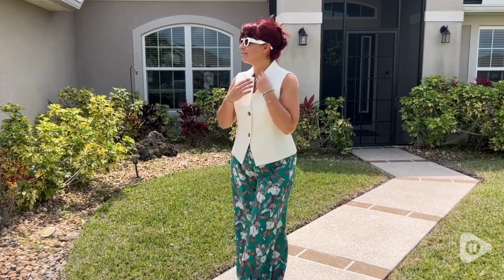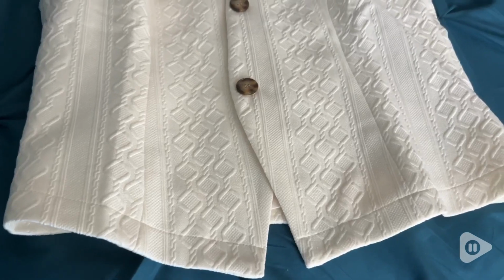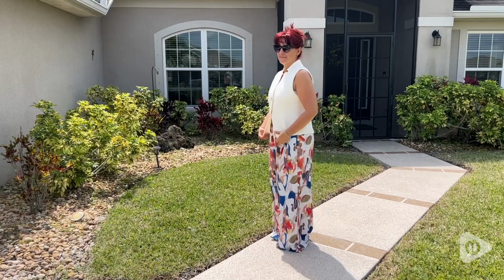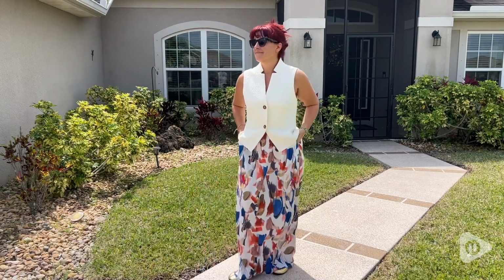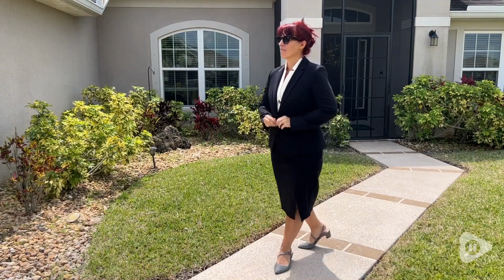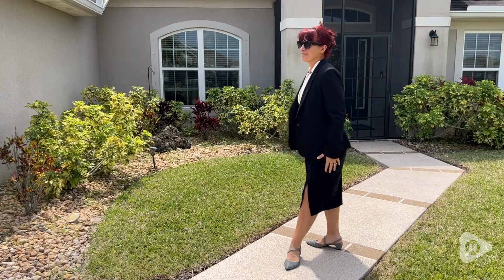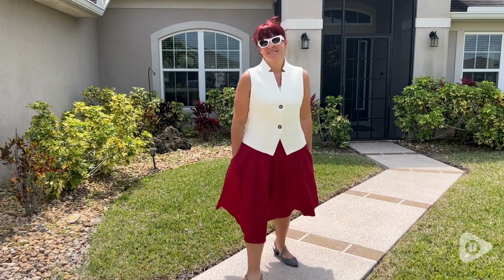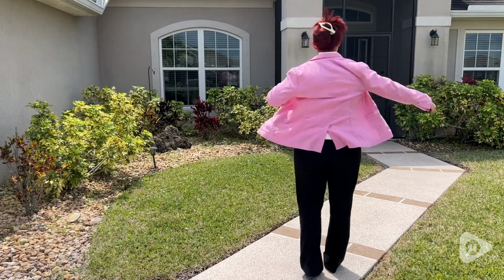Mina Self Sleeveless Vest Blazer | POV | Would you buy it?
Mina Self Sleeveless Vest Blazer

Upgrade your professional wardrobe with this stylish women's sleeveless blazer vest! Crafted from soft, breathable fabric with a flattering cinched waist and elegant open-front design, it's perfect for layering over any outfit.

(Commissionable Links)